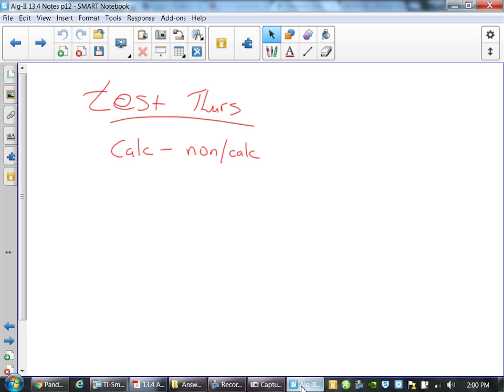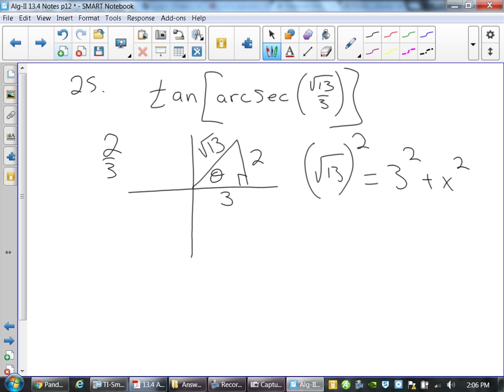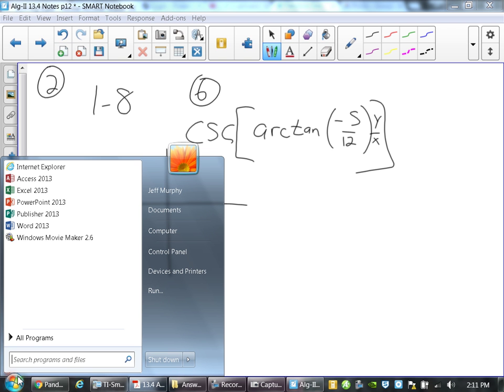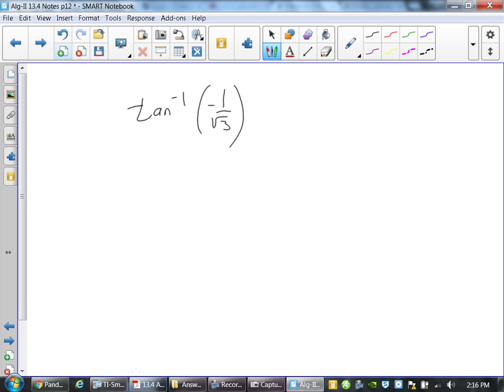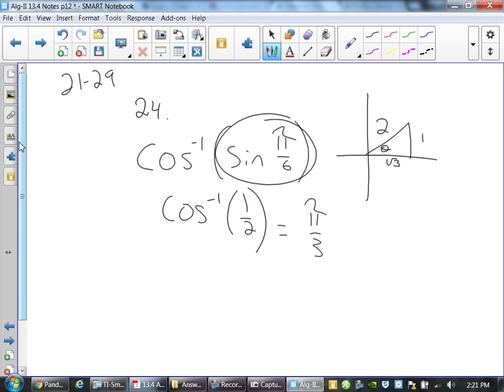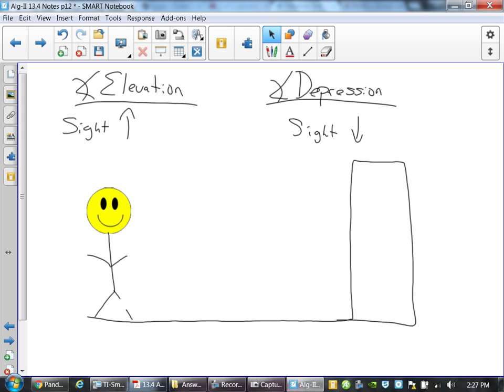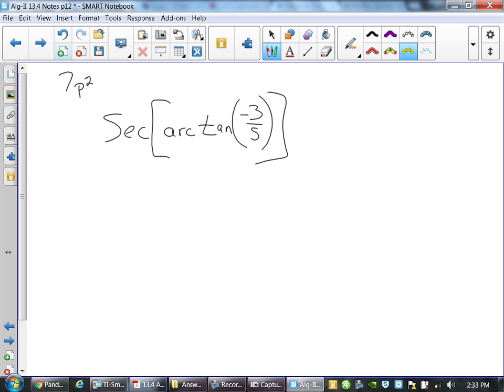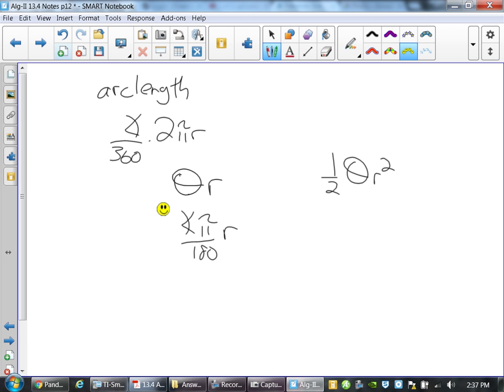March02 Review p12